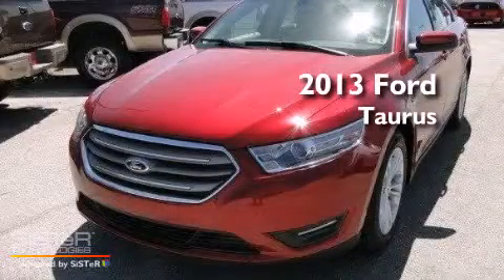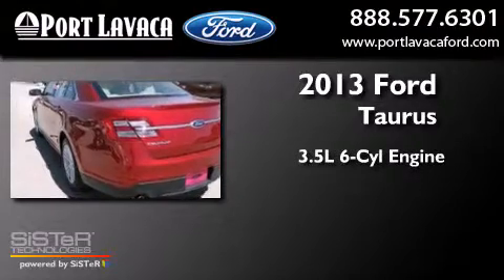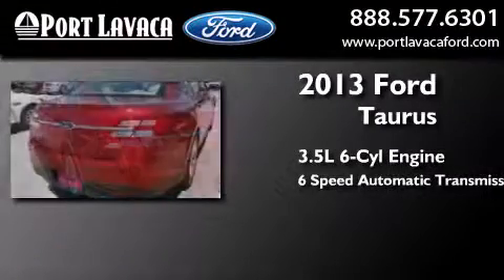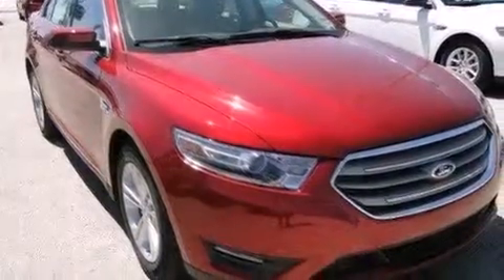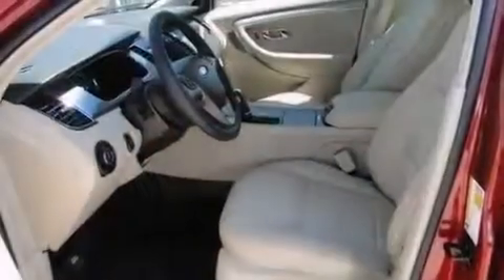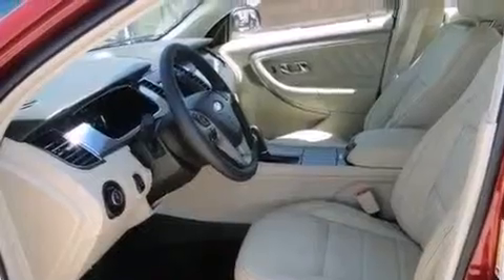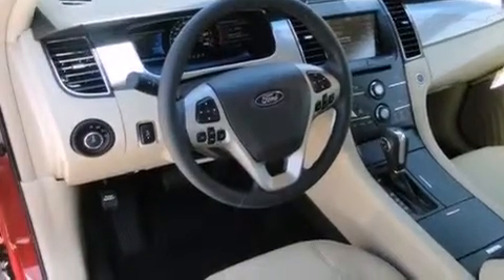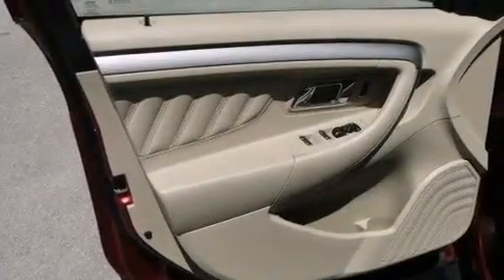2013 Ford Taurus Port Lavaca TX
We have been honored to serve the Port Lavaca TX area , we promise that your experience at our dealership will exceed your expectations ! Year : 2013 Make : Ford Model : Taurus Engine : Gas V6 3.5L/213 Trans . : Automatic Exterior : Ruby Red Metallic Tinted Miles : 10 Interior : Dune Stock : G150151 Port Lavaca Ford 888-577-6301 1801 State Hwy 35 S Port Lavaca , TX 77979